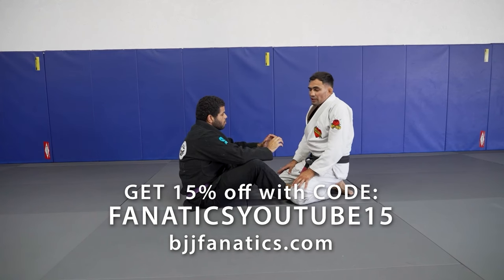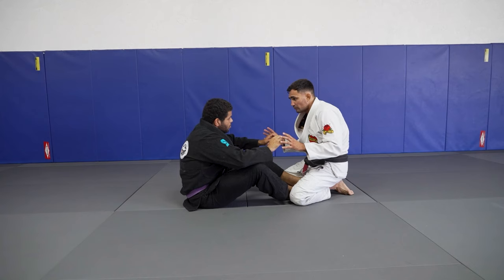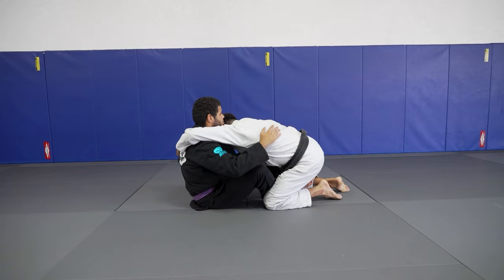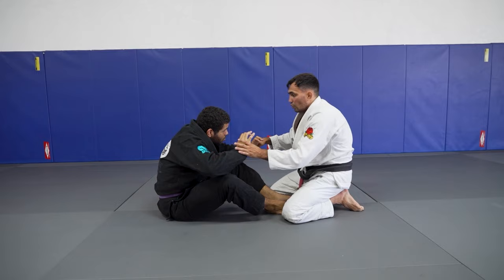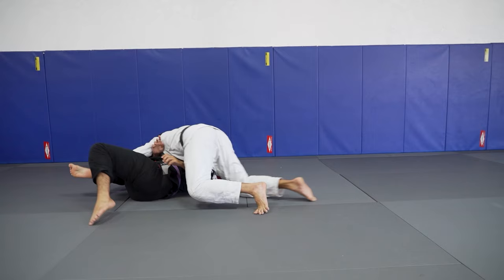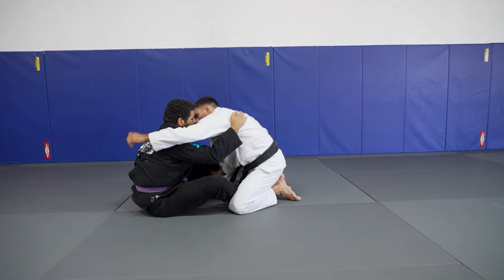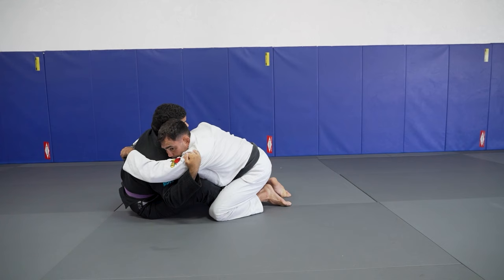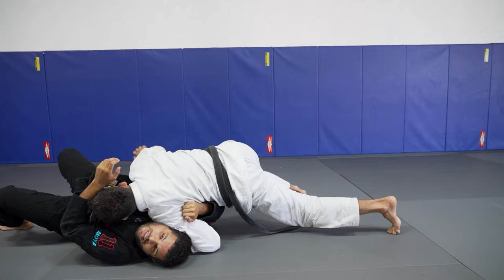Butterfly Long Step by Lucas Leite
BUTTERFLY LONG STEP

Lucas Leite is a six time IBJJF world champion BJJ black belt and academy owner.  This is an excerpt from MASTERING MODERN GUARD PASSES available from BJJFanatics.com.